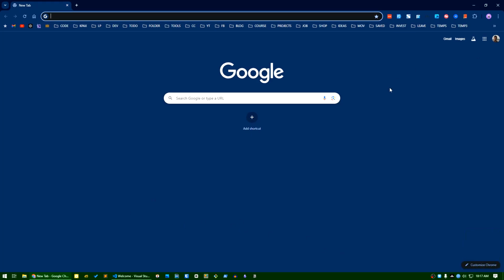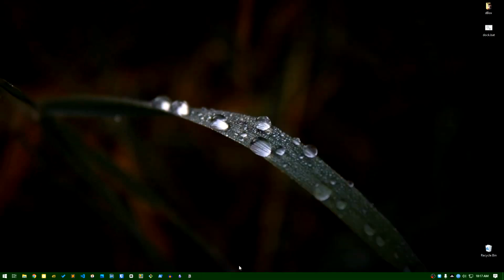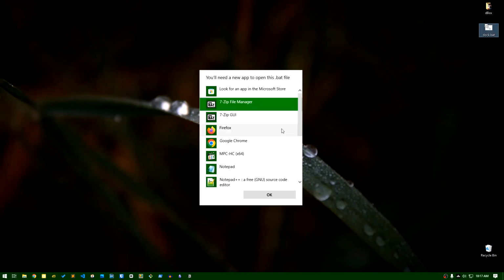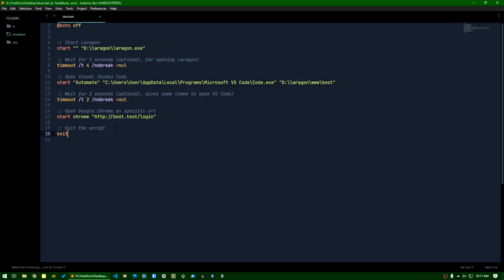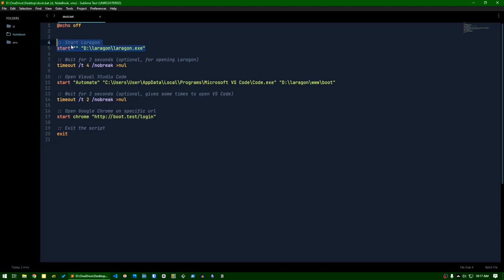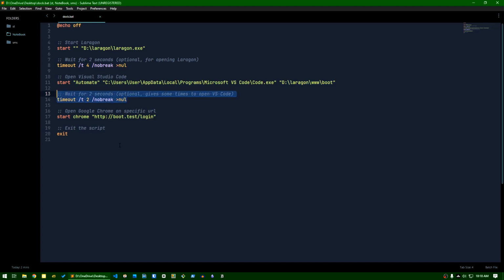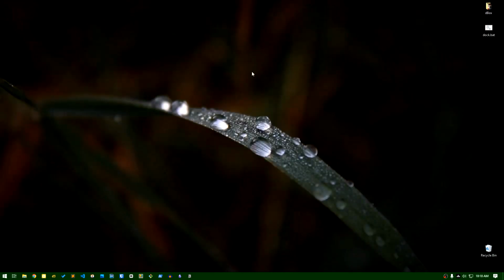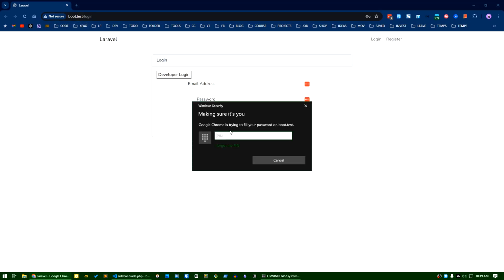Windows Automation Made Easy: How to Use Batch Files for Task Automation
Learn how to streamline your Windows tasks with batch file automation! In this tutorial, we'll explore the basics of creating and executing batch files to automate repetitive tasks in Windows. From launching programs to managing files and folders, batch files can save you time and boost productivity. Perfect for beginners and those looking to get more out of their Windows experience. Watch now and start automating your workflow!